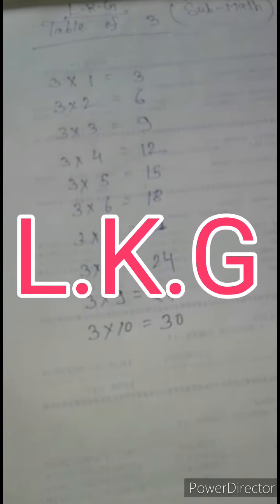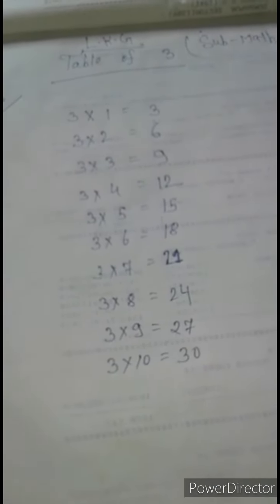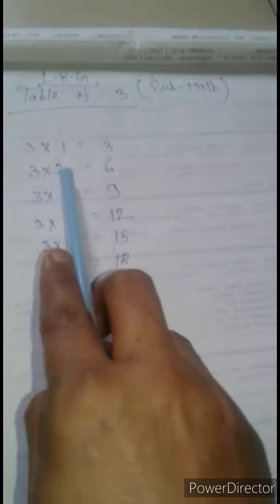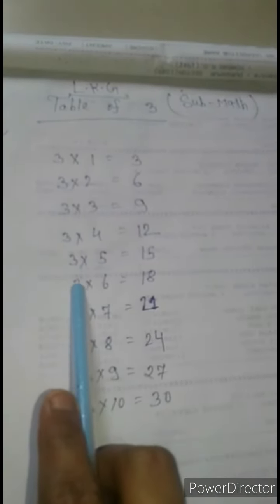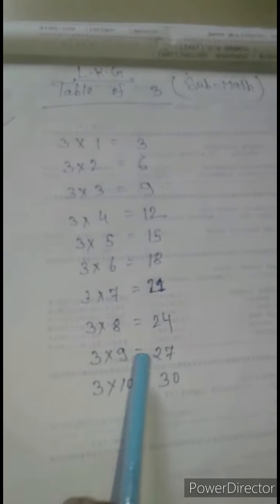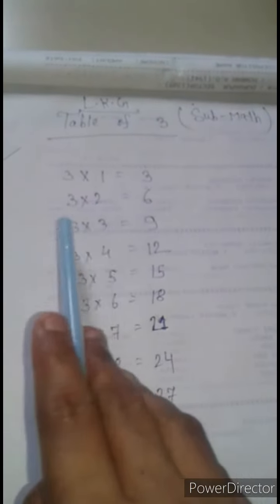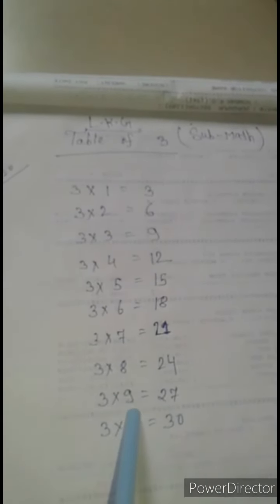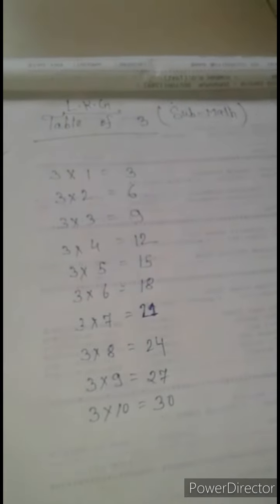For class L.K.G students (Part-2) 16th class(04/05/2020)